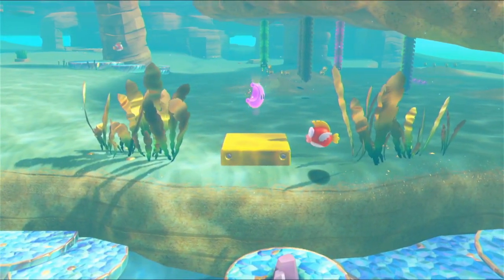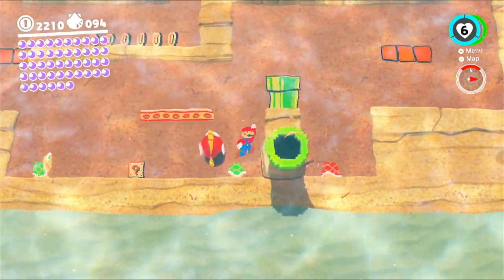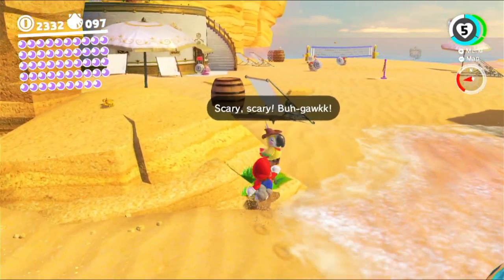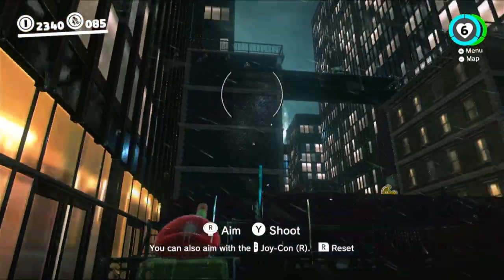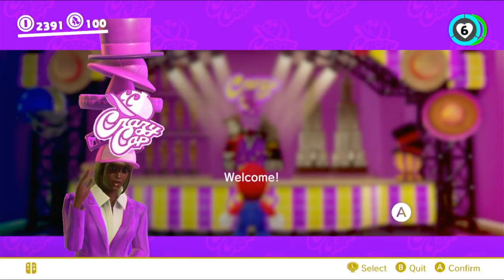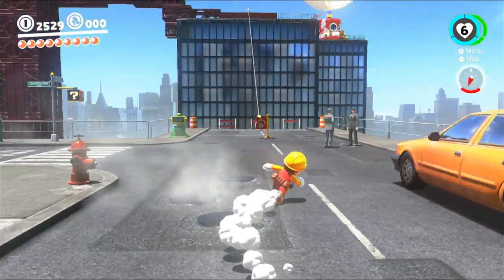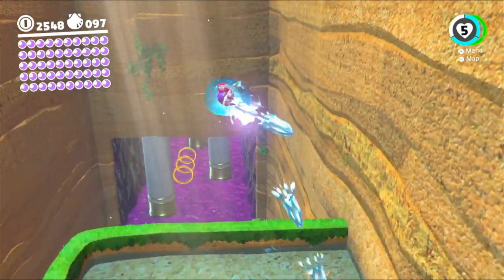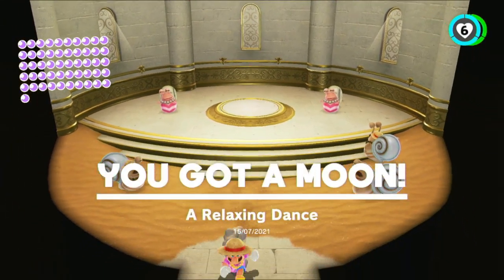Super Mario Odyssey Episode 13 Bench Friends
Cleaning us some moons is previous kingdoms.

We all need a bench friend sometimes.